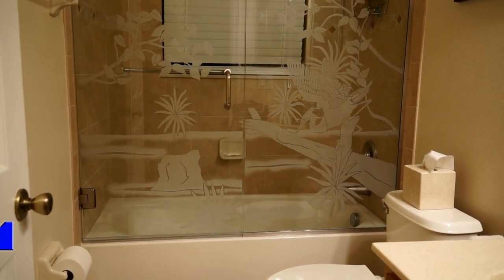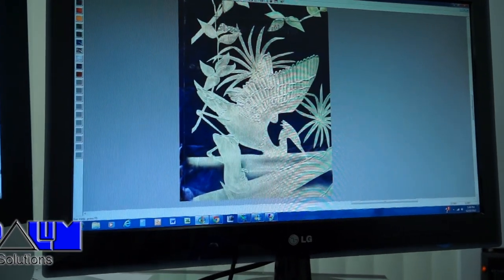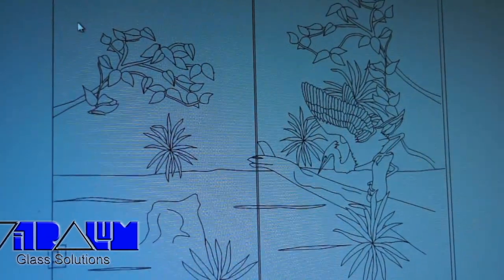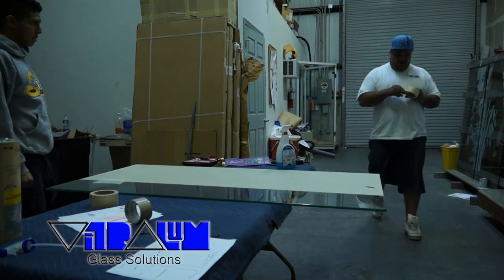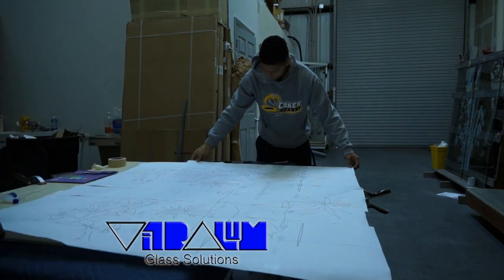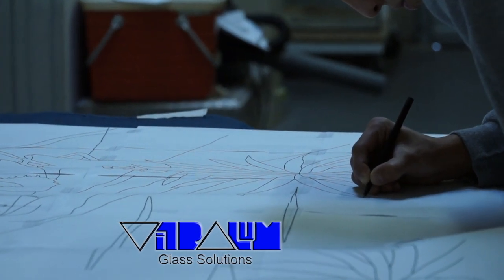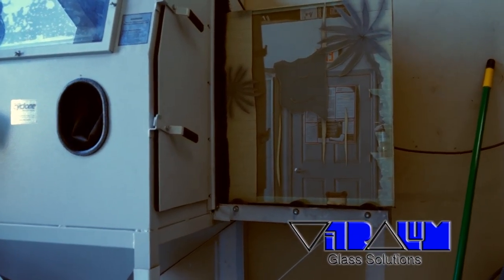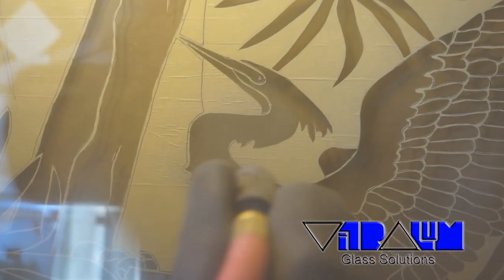Vitralum Glass Solutions, how to etch glass panels and shower doors Winter Park Orlando Windermere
Learn how to etch the most contemporary sliding frameless shower enclosures , how to etch glass shower doors step by step learn how to transfer your designs to glass by the method of sand blasting.  Find more ideas and beautiful etched glass shower doors